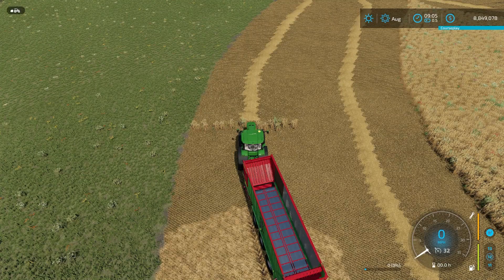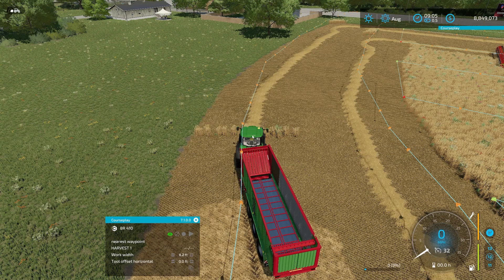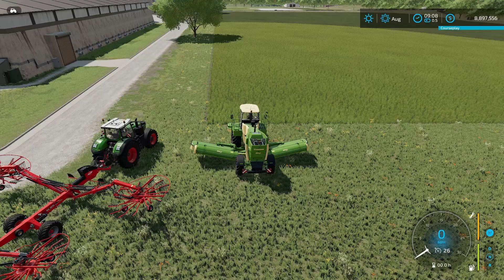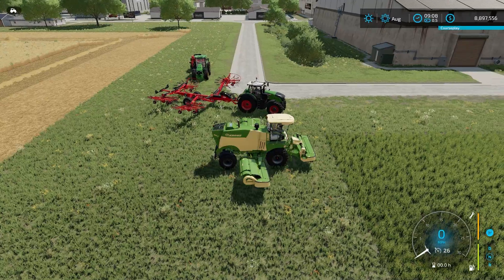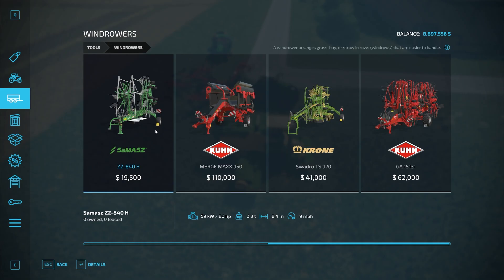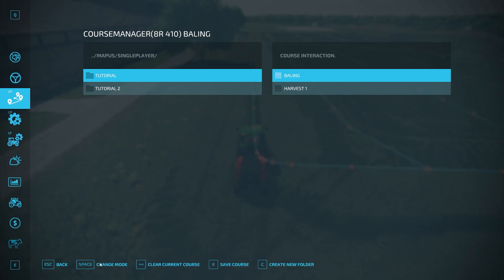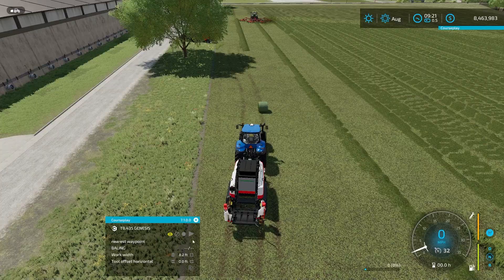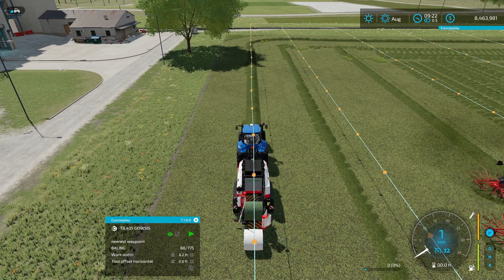COURSEPLAY GUIDE - PART 2 - Farming Simulator 22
This is a video to teach you everything you need to know about using Courseplay to bale straw, hay, grass, and silage as well as using a forage wagon with Courseplay.